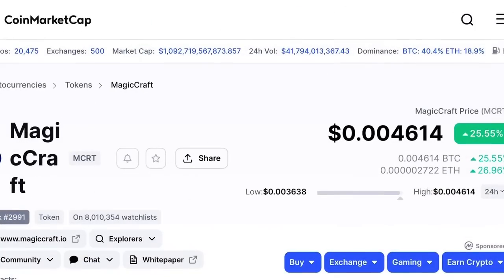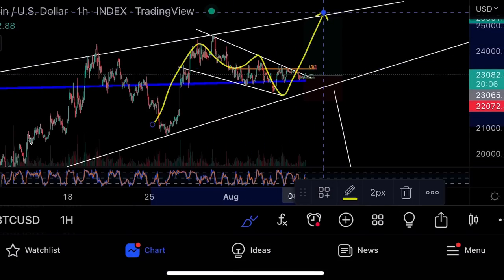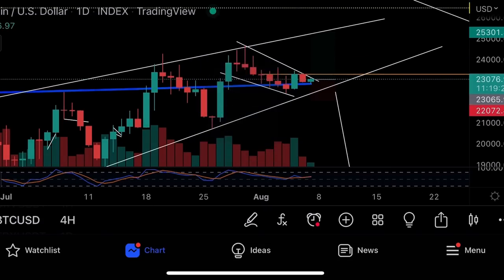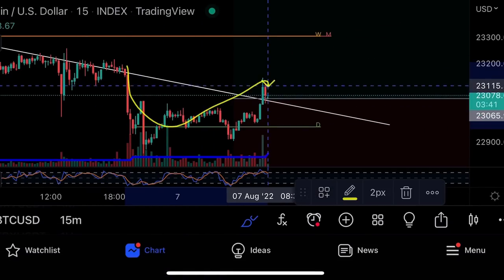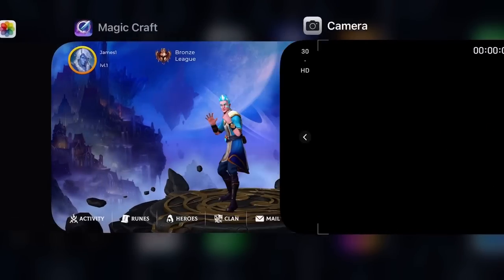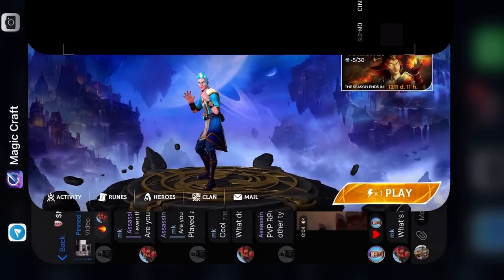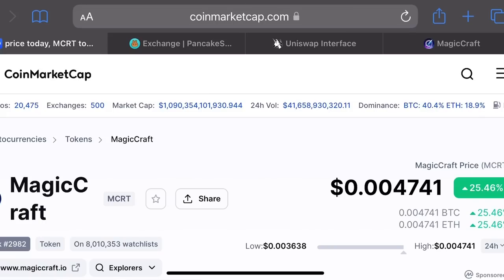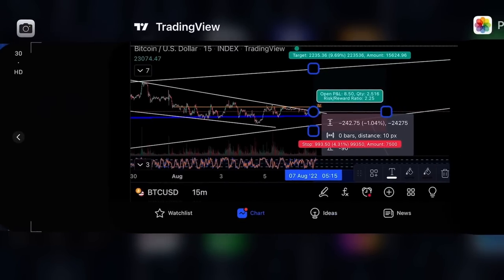BITCOIN ABOUT TO ROCKET 🚀 $MCRT UP HUGE VS BITCOIN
In this video I’m doing BTC and Ethereum technical analysis, trading on Bybit, showing my Bitcoin strategy, TALKING ABOUT magiccraft, sharing the latest news about Bitcoin and Ethereum and trying to predict btc price target now.

Bitcoin is moving towards a very important breakout. It is one of the most important moments for Btc.

If we see the price action that I mention in the video, we might see Bitcoin going towards the all-time high. It is the best moment for crypto trading. How to long Bitcoin? I'm going to show you my btc trades, what I do with my stocks and crypto.